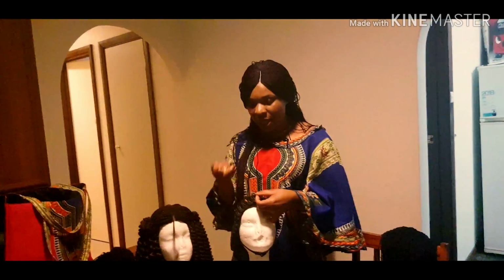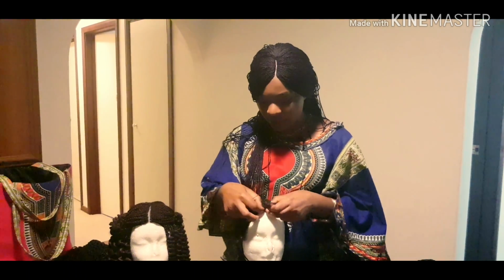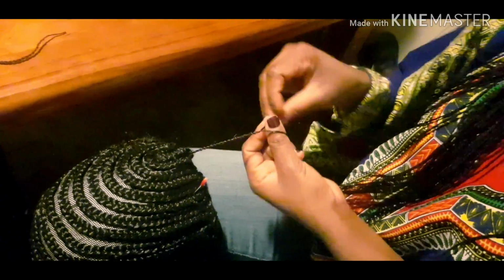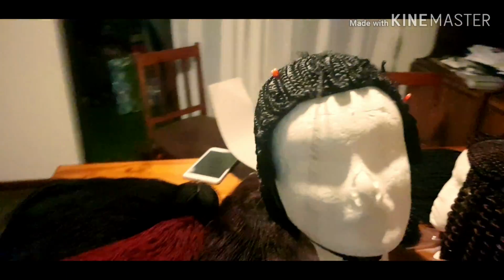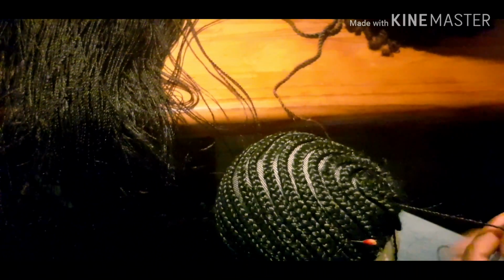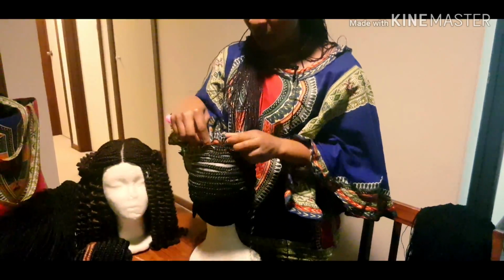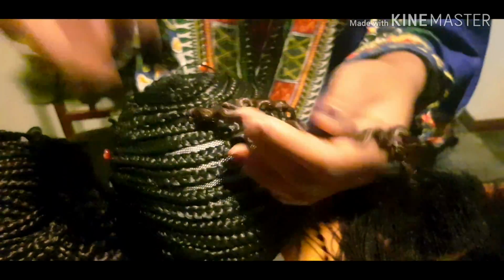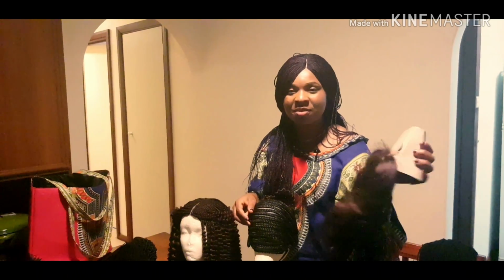Braided wig tutorial part 2 . Affordable wigs available now at Cecile fashion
Hello guys, in this video I'm just talking about  my previous video that I made the same day.  I'm showing you guys what involved in making a braided crochet wig.